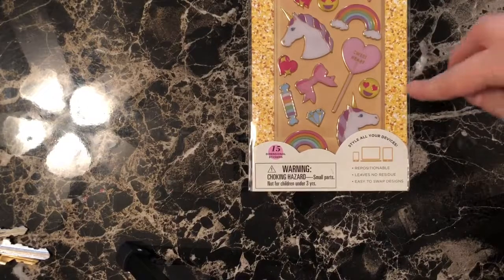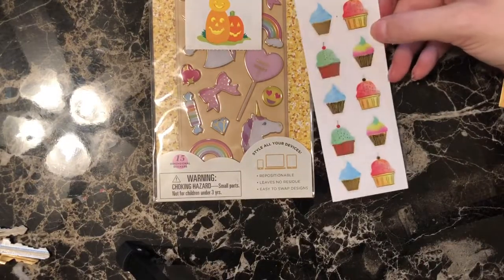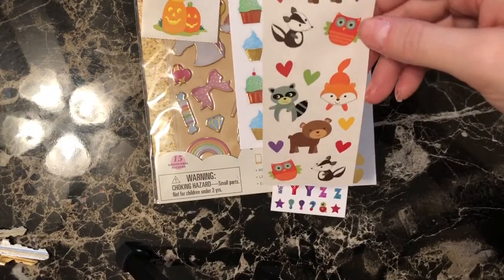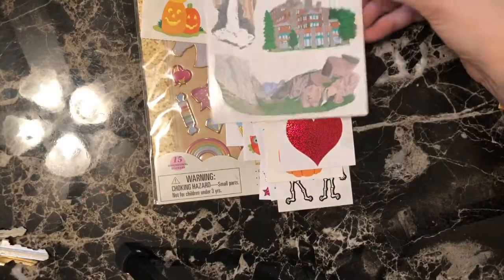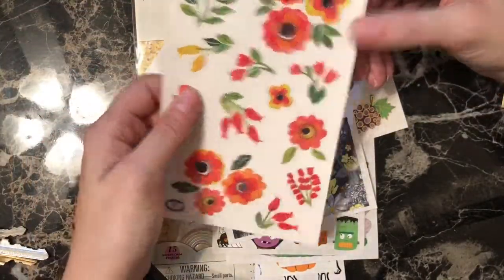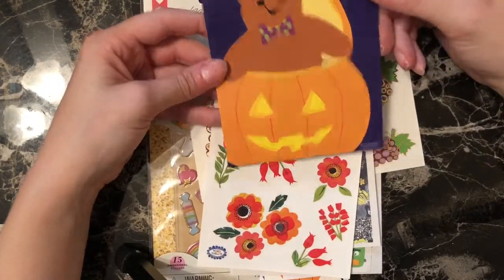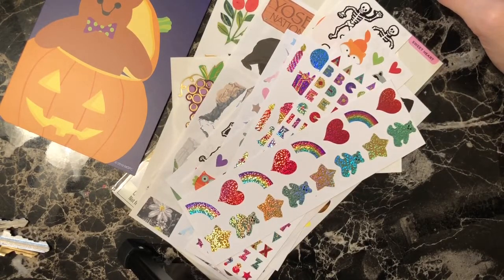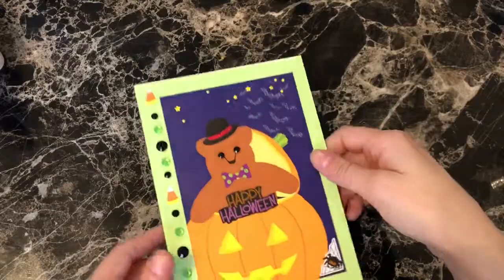Mrs. Grossmans Sticker Club October 2019 Unboxing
Watch to the end to see a card I made!

Facebook.com/Jeleveuxjewelry
Instagram Jeleveuxjewelry